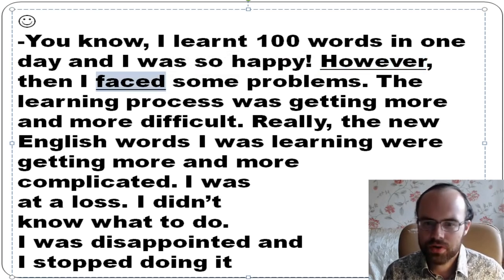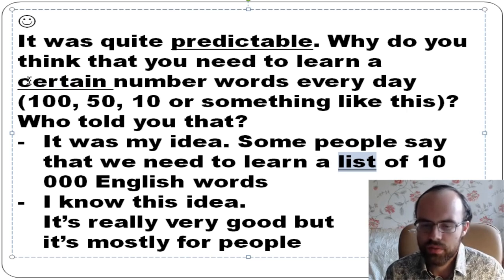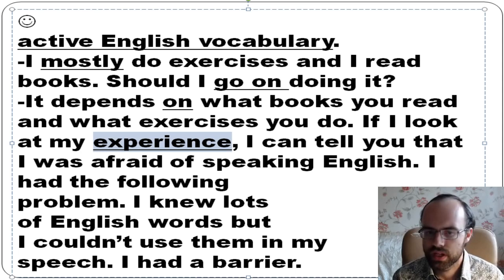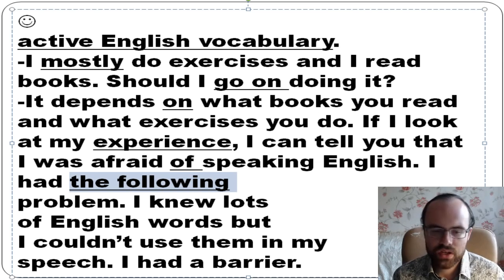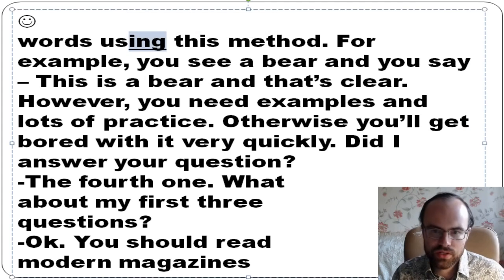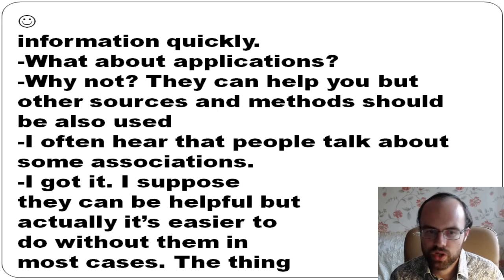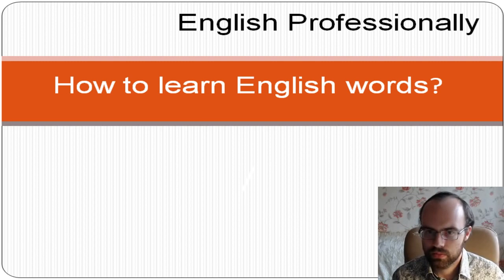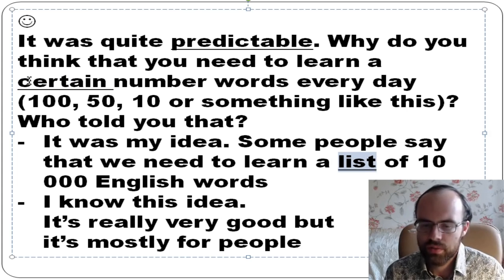HOW TO LEARN ENGLISH WORDS EFFECTIVELY, FAST AND EASILY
In this video you will learn how to memorize English vocabulary faster. VIDEO TRANSCRIPT /// INTRO QUESTION ◦ Is it difficult.

In this video I will give you some tips on how you can memorize new vocabulary much faster and more effectively! Studying new words is like building bridges between previous memories and new.